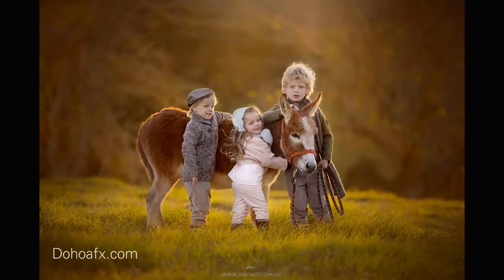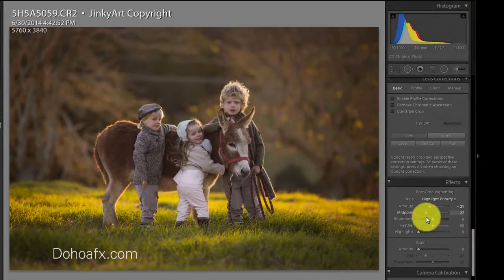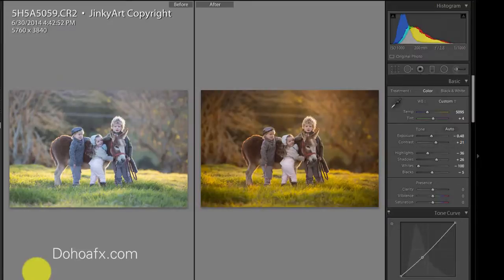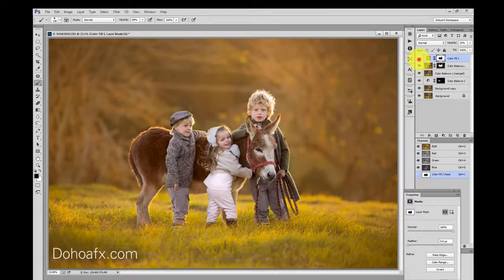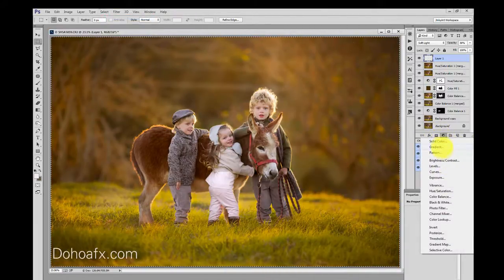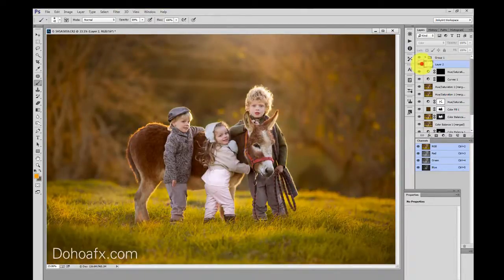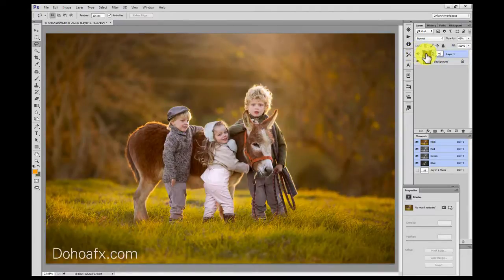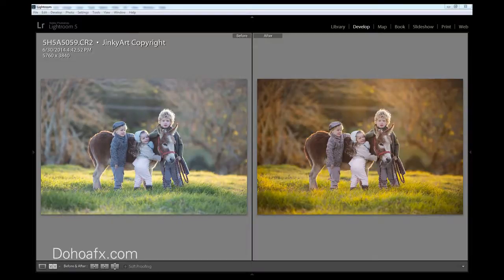Blend màu nắng đỏ ấm trong Lightroom và Photoshop